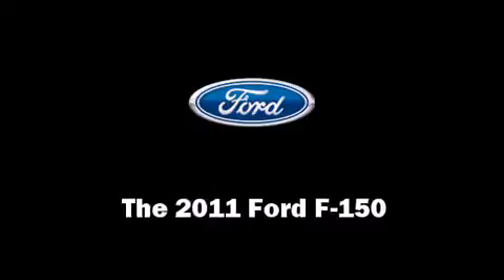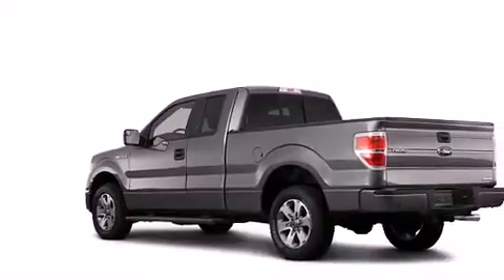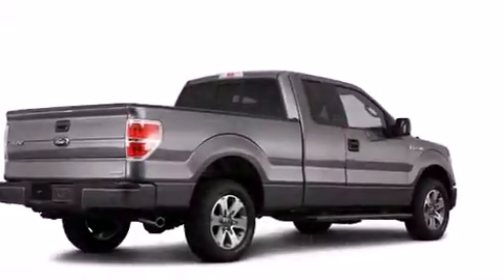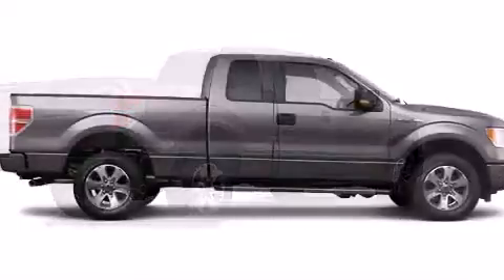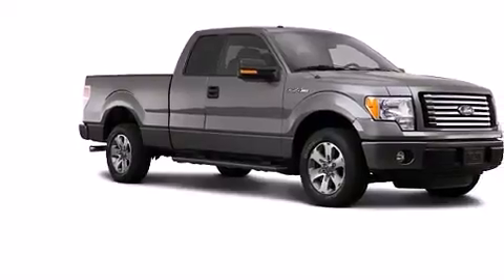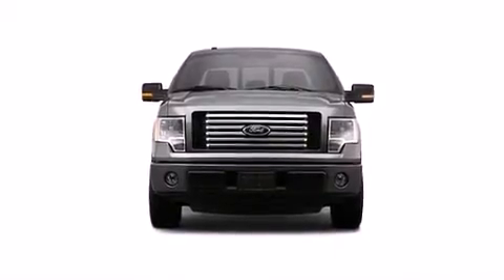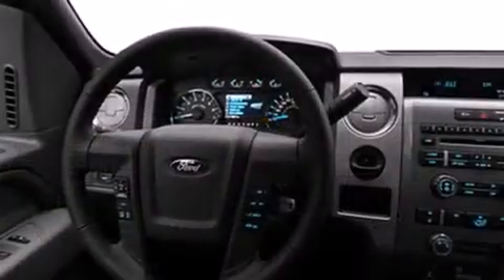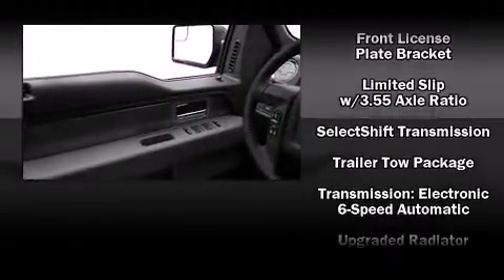2011 Ford F-150 in Irving - Las Colinas, TX 75062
Westway Ford
801 W. Airport Freeway

Get excited about the 2011 Ford F-150. A 5 liter V-8 engine pairs with a sophisticated 6 speed automatic transmission, providing a smooth and predictable driving experience. Well tuned suspension and stability control deliver a spirited, yet composed, ride and drive Ford prioritized comfort and style by including: variably intermittent wipers, a rear step bumper, air conditioning, tilt steering wheel, an overhead console, a trailer hitch, and remote keyless entry. Audio features include an AM/FM radio, and 4 speakers, providing excellent sound throughout the cabin. In the event of a rollover collision, side curtain airbags provide additional protection for outboard seated passengers. Our sales reps are extremely helpful & knowledgeable. They'll work with you to find the right vehicle at a price you can afford. Stop in and take a test drive!